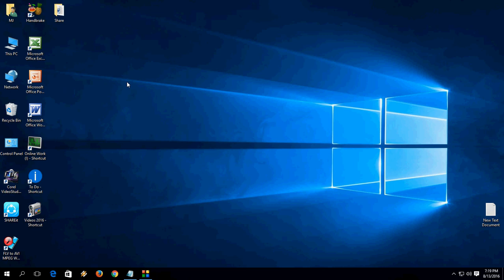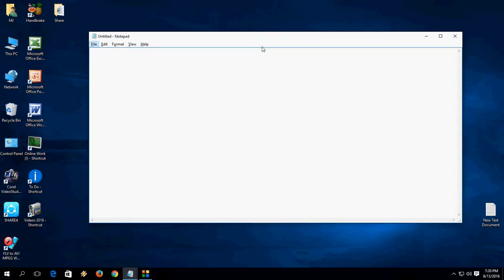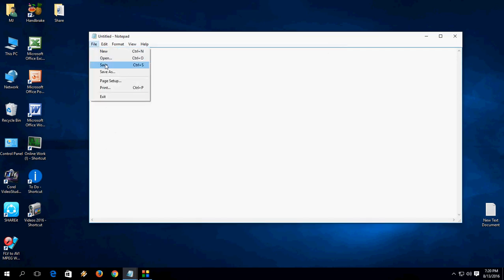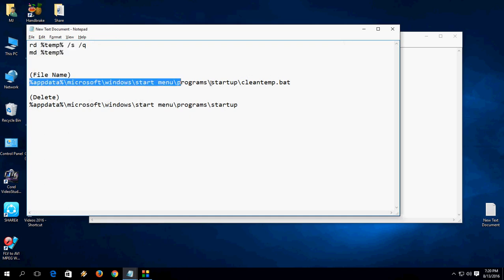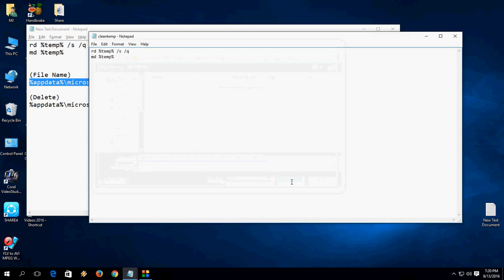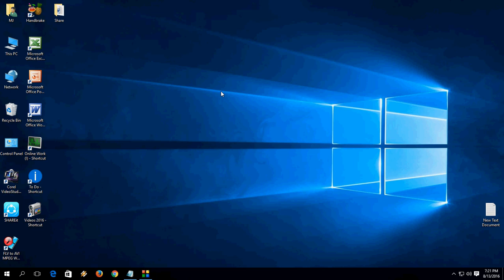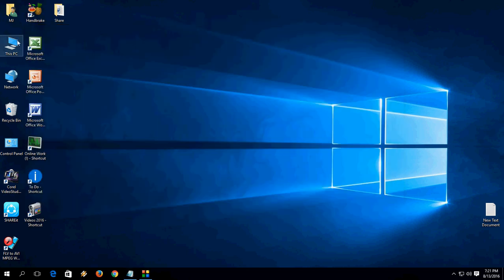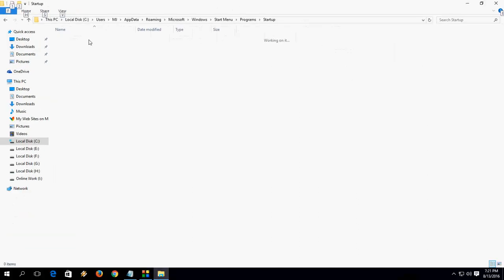Automatically Delete Temporary files in Windows PC (Windows 10/8.1/7) No Software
Auto Delete all temp and unwanted files from windows pc no software needed